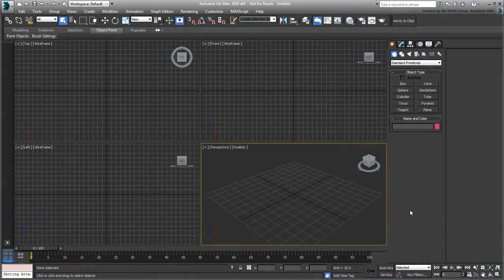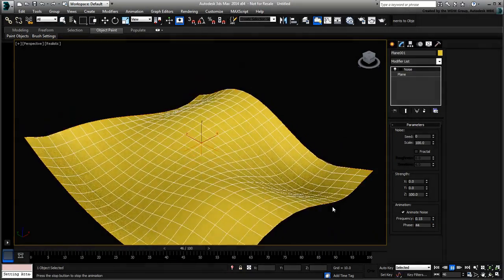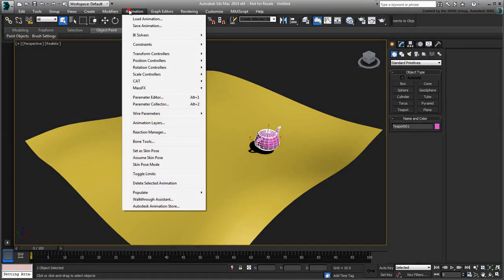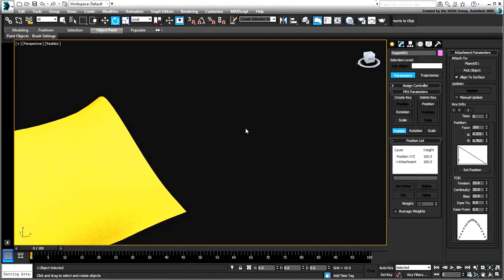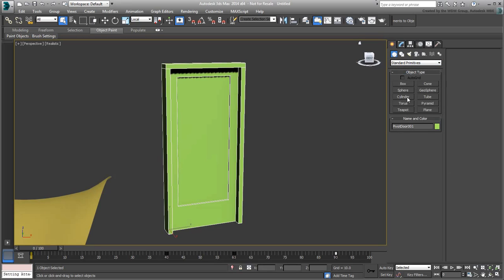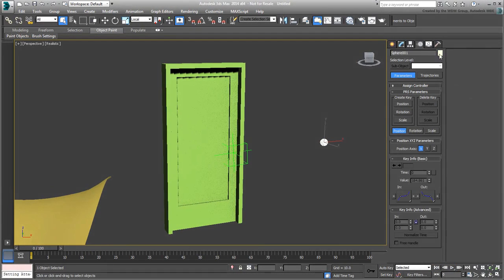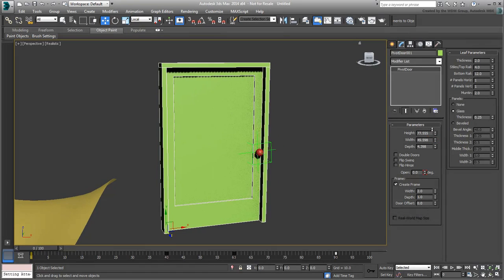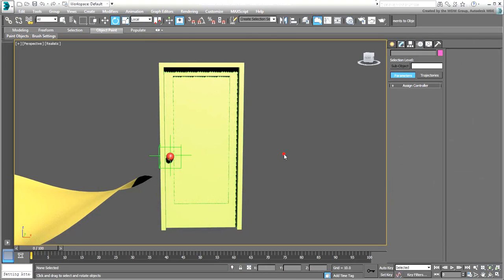3ds Max Quick Tips - Attachment Constraints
This 3ds Max Quick Tip shows you how to use the Attachment Constraint to constrain the position of one object to a specific face of another. This can be useful when you want the attached object to react to the deformation of another, since the regular Link tool works only with Transforms.

This tip is intended for use with 3ds Max version 2014 or higher.